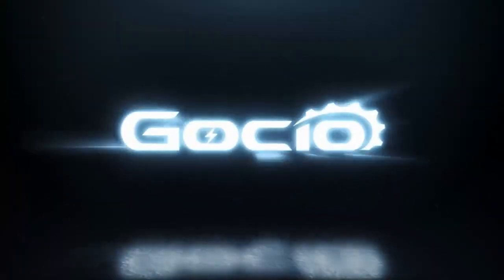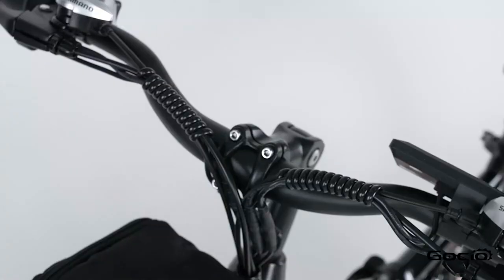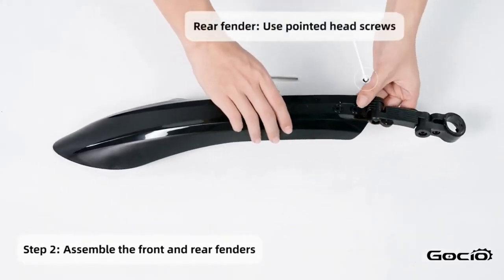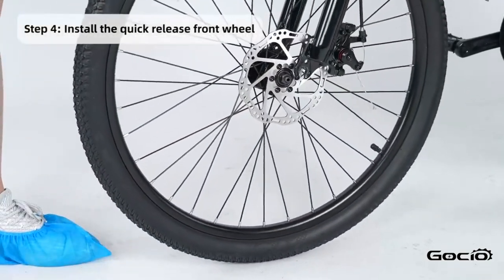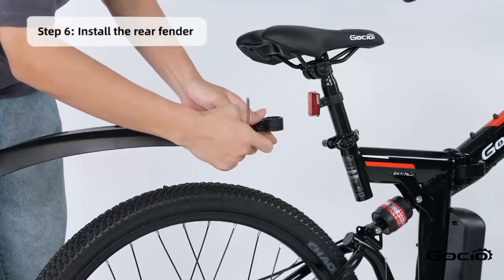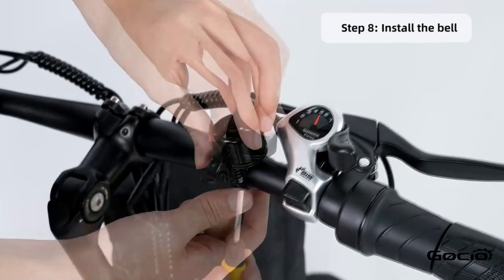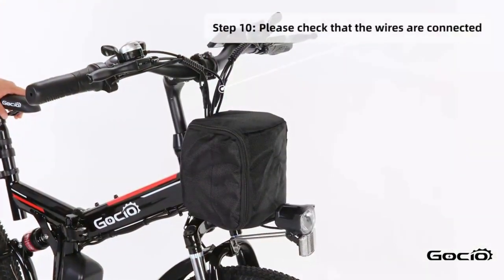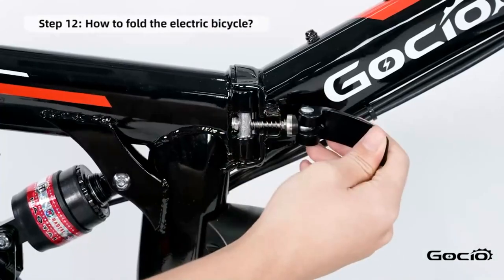Video tutorial for configuring GOCIO eBikes